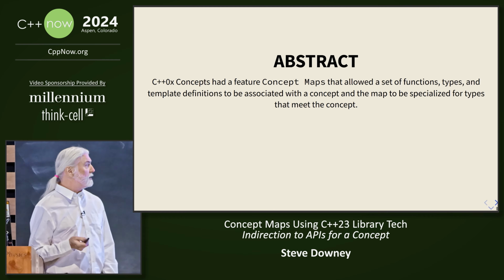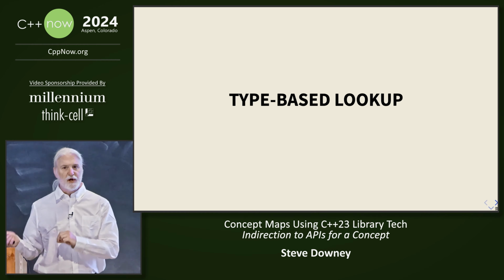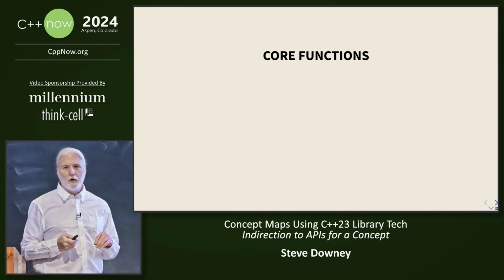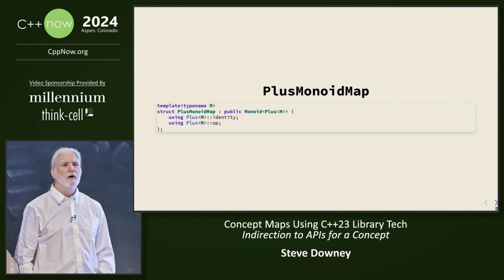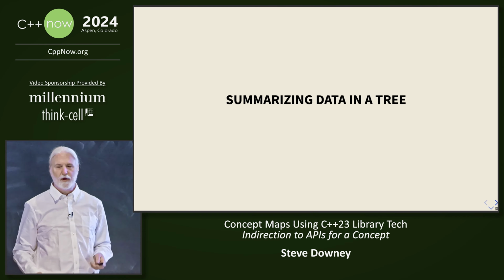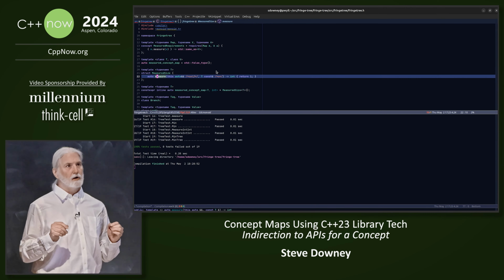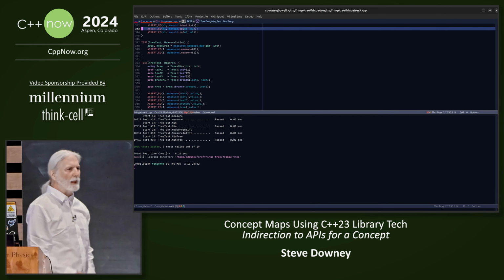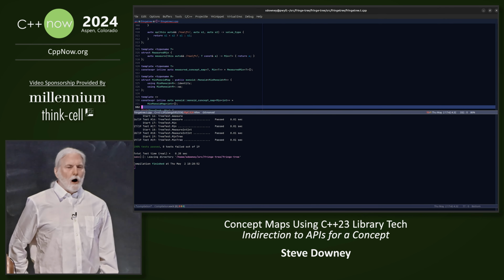Concept Maps using C++23 Library Tech - Indirection to APIs for a Concept - Steve Downey - C++Now 24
Concept Maps using C++23 Library Tech - Indirection to APIs for a Concept - Steve Downey - C++Now 2024

C++0x Concepts included a feature called "Concept Maps," which allowed a set of functions, types, and template definitions to be associated with a concept and the map to be specialized for types that meet that concept. This allowed for open extension of a concept. A definition could be provided that allows an algorithm to operate in terms of the API that concept presents, and the map would then define how those operations are implemented for a particular type. This is similar to how typeclasses work in Haskell.

The feature was very general, and was lost as part of the Concepts-Lite proposal that was eventually adopted. This loss of a level of indirection means that the APIs for a concept must be implemented by those names for a type, even when those names are not particularly good choices in the natural domain of a type rather than in the domain as a concept. The proliferation of transform functions for a functorial map is such a problem. It is also a problem when adapting types that are closed for extension or do not permit member functions.

In this talk, I will demonstrate a technique using inline variable templates that deliver many of the benefits of concept maps -- at the cost of some syntactic noise in the use in algorithms -- and some advanced machinery which allows minimal definitions of a basis set of operations that can be used to implement the rest of the map. In particular, we will discuss using deducing this (P0847) in addition to -- not as a replacement for -- the Curiously Recurring Template Pattern, which allows syntactically checked definitions of the minimal basis set.

To make the technique concrete, I will present a simple binary tree data structure that uses tags to classify the nodes. The tags are required to model the monoid concept, which requires that the tag type have a binary operation and an instance that is an identity for that operation. Integers with the identity element 0 and the operation plus form a monoid. Using different operations and identity elements, the tree can represent a data structure that provides sequenced indexed access – like std::vector or std::deque, a priority queue – like std::priority_queue, or searchability – like std::map, without changes to the core data structure. The binary tree operations are modeled after the more complicated fingertree data structure, which shares the flexible characteristics provided by tags with much greater efficiency.

Steve Downey

Steve Downey has been a programmer for more than 30 years. Steve graduated from SUNY Purchase with a BS in Mathematics. A Computer Science degree would have involved two classes before 11:00 am, so was impossible.
He has worked at Bloomberg since 2003, and is currently working as an Engineer on the C++ Infrastructure team.